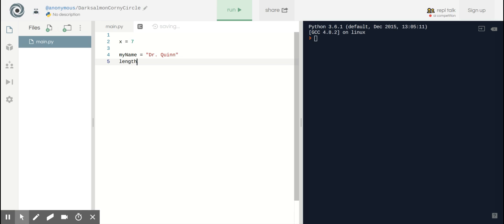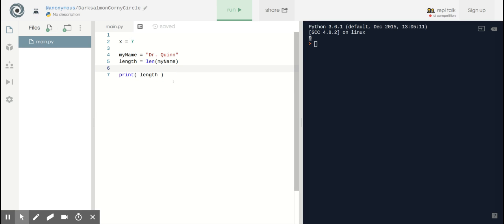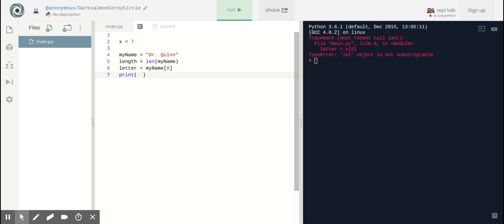Video Lesson - Primitives vs. Objects in Python